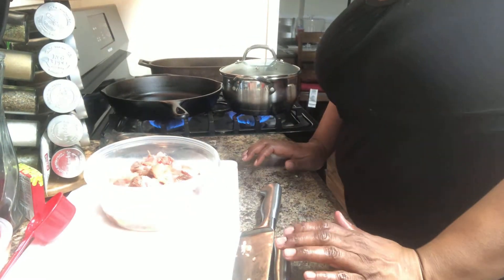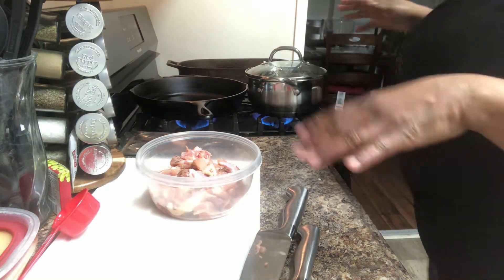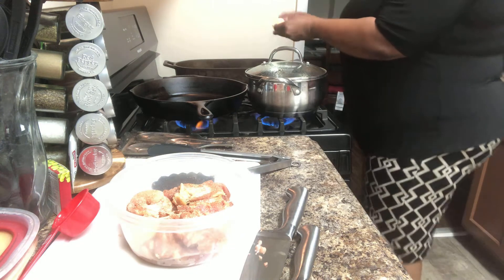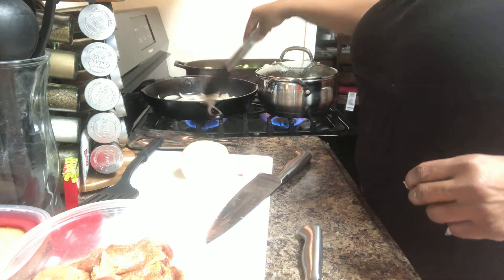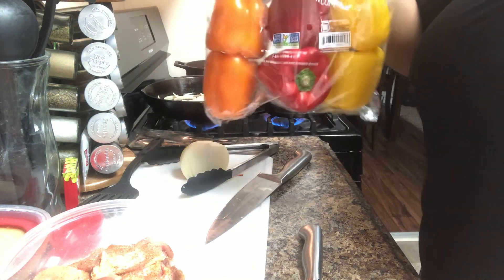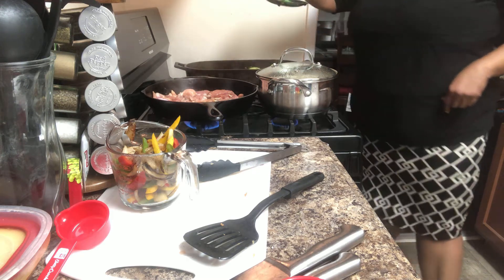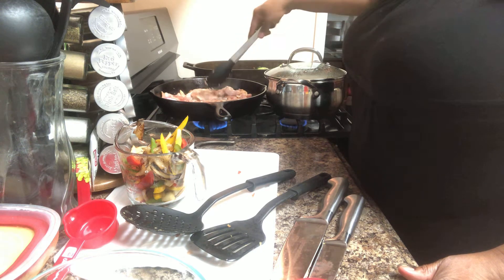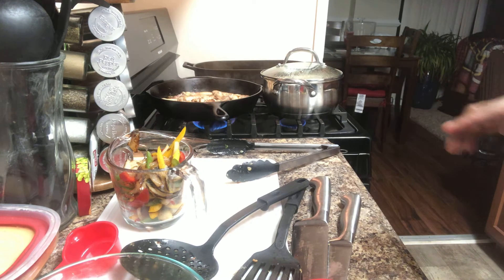Teriyaki chicken with peppers and onions over rice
Stir fried teriyaki chicken, peppers, and onions with jasmine rice. Added garlic butter sautéed zucchini!